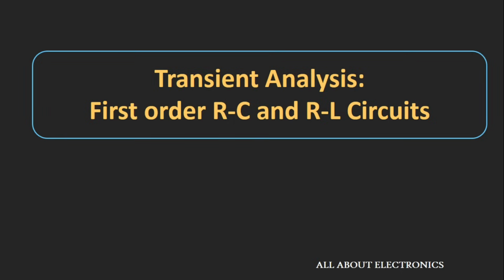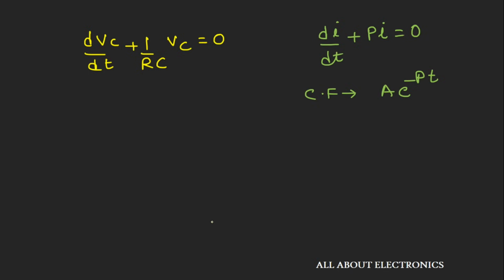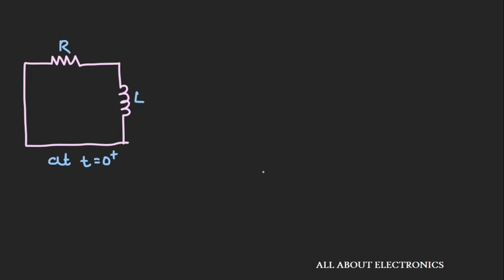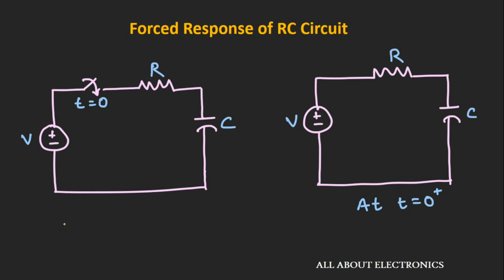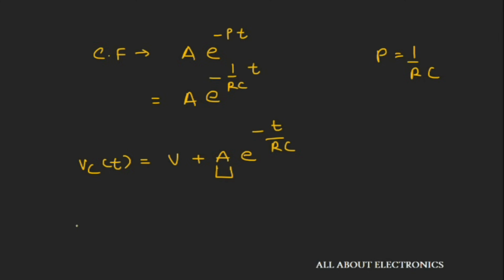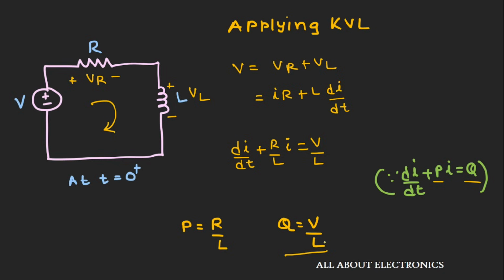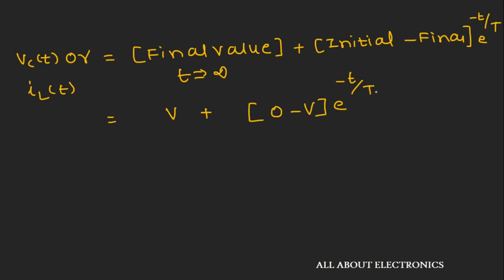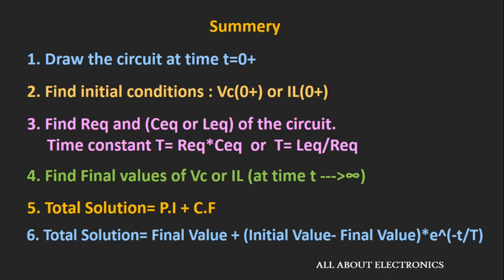Transient Analysis: First order R C and R L Circuits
In this video, the transient analysis for the first order RC and RL circuits have been discussed.
So, in this video, we will see the two kinds of responses for this first order RC and RL circuits.
1) Source free Response
2) Forced Response with DC Excitation.

1: Source Free Response

The source free response is the response of the circuit without any other kind of external excitation. In this source free response, it has been assumed that there is some energy stored in the reactive component (either or capacitor) and this energy is released during this transient period across the resistive element. So, in this analysis, we will find the equations for the inductor current and capacitor voltage during this transient.

2: Forced DC Excitation:

In this analysis, it has been assumed that there is no initial energy across the reactive element (either inductor or capacitor) and suddenly some DC voltage is applied to this circuits. So, in this analysis, we will find how the circuit behaves during this transient and we will find the equation for inductor current and capacitor voltage.

Shortcut Methode for finding the transient equations:

This shortcut method is useful for finding the output for source free response as well as for forced  DC excitation.

Output= [Final Value]+[Intial Value -Final Value]*e^(-t/T)
Where T is the time constant of the Circuit.

And at the end, in this video, it has been discussed that how to find the time constant of the circuit, when the circuit contains more than one resistors.

Timestamps for the different topics in the video is given below:

0:00 Introduction

1:15  Source Free Response for the First Order RC Circuit

7:00  Source Free Response for the First-Order RL Circuit

11:03  Forced Response of the RC Circuit for the DC Excitation

17:19  Forced Response of the RL Circuit for the DC Excitation

21:50 Shortcut Method for finding the equations

23:51 How to find the time constant of the circuit when the circuit contains more than one resistor?

25:38 Summary: Steps to find the transient response for RC and RL circuits.

This video will be helpful for the all students of science and engineering in understanding the concept of transient analysis for the first order RC and RL circuits.